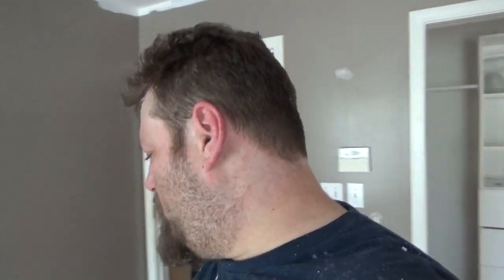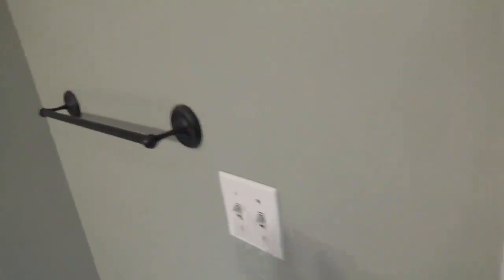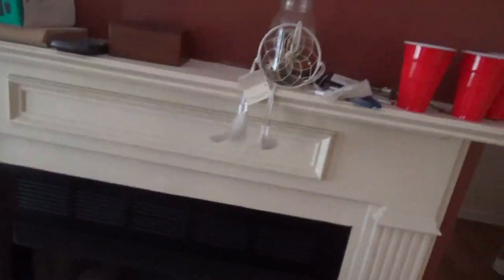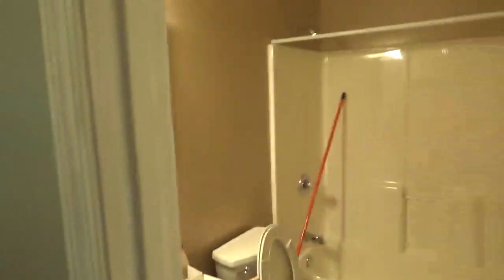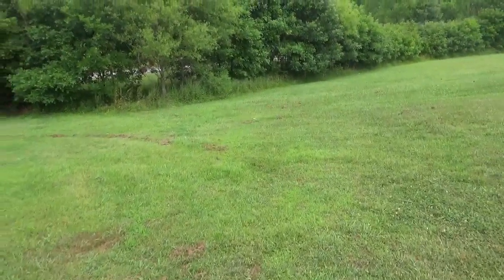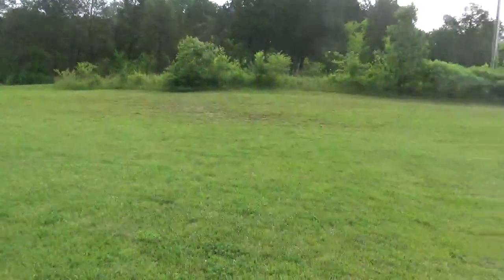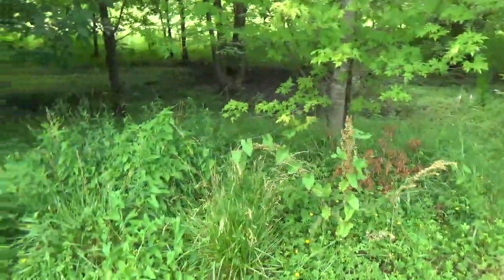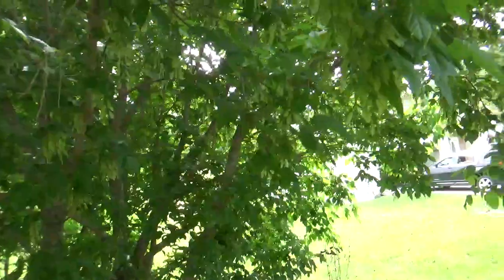Walk Through of the New Home In Tennessee!!!!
We had a family emergency and we are in Ohio, but I want to give advice to people that are selling their home. HAVE THE COMMON COURTESY OF CLEANING YOUR OLD HOME! LEAVING YOUR OLD HOME LIKE A PIGSTY IS A REFLECTION UPON WHO YOU ARE. IF YOU BUY A HOUSE TAKE CARE IF IT, YOU DO NOT BUY IT AND LIVE IN IT AND DO NOTHING. IF YOU ARE NOT GOING TO DO THE BASIC HOUSE CARE DO NOT OWN A HOME. Going into a place that you just bought and you see what you are now dealing with, it was disgusting. We have not been able to move into the house because they did not fix any of the holes in the wall or take out any anchors, so now we have to spend money that we were not planning on spending early. We have to paint the whole house there is a nasty smell from the bathroom where the kids were, so now we have to get a plumber. There is something in the ducts so now we have to clean that out. I am getting tired of cleaning other peoples mess.